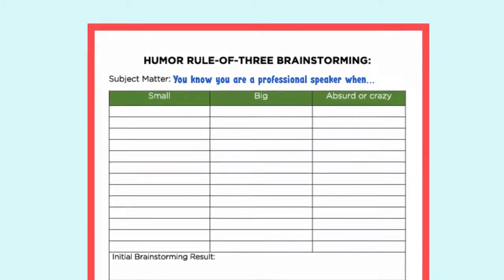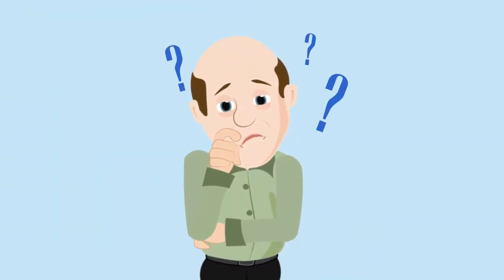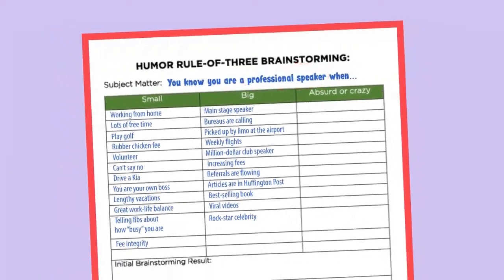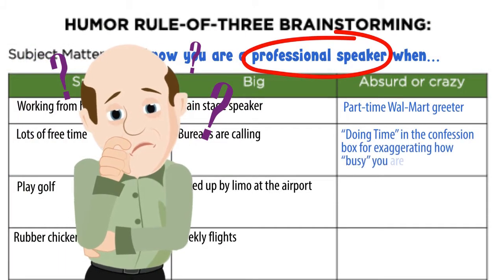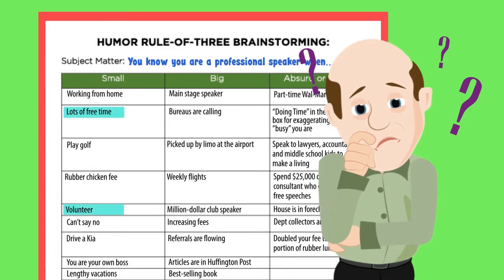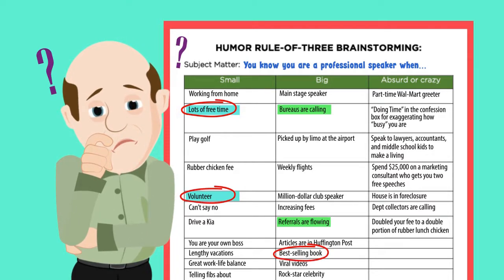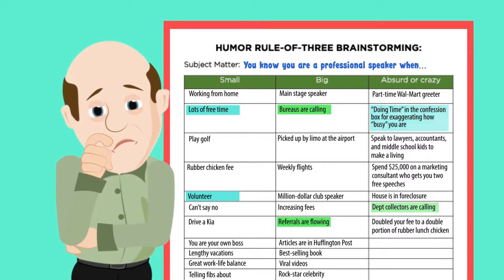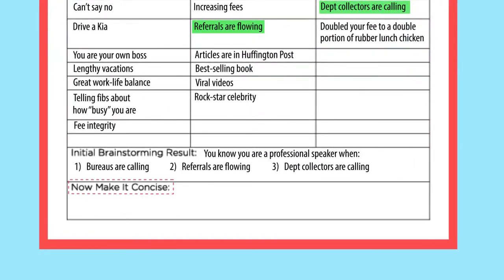Humor-Rule-of-3 Explained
In this lesson, you learn to:
• Identify the components of the Humor Rule-of-Three
• Discover areas in your presentation that could benefit from the Humor Rule-of-Three
• Use the Humor Rule-of-Three formula to create material for your presentation

You know you’re starting to think like a comedian when you’re always writing new jokes, you’re trying out new “bits” on your significant other, and no one can leave your house unless they meet the “two-drink minimum”!

You’ve just witnessed the “Humor Rule-of-Three,” a magical comedic formula! What is the Humor Rule-of-Three and why is it so effective?

The Humor Rule-of-Three follows the formula: Set-up + Set-up + Twist.

This formula gets laughter by fooling the brain. The first two “Set-ups” are rational and logical. The brain, which loves to problem solve and always thinks ahead, automatically tries to come up with the third item before it’s said. When the “Twist” goes off in another direction, audiences respond with laughter!